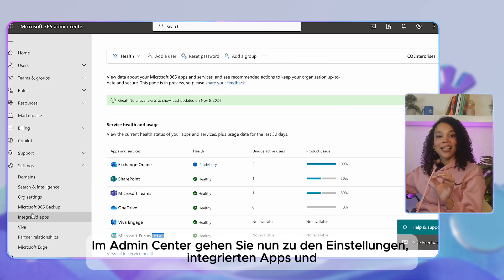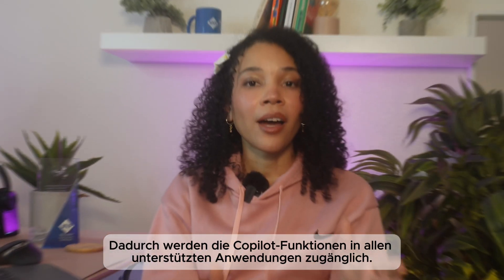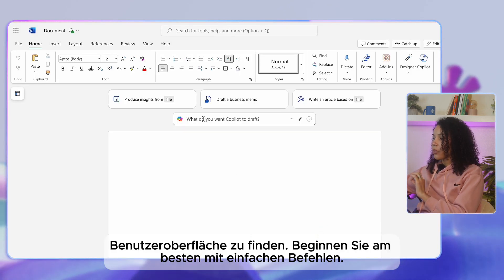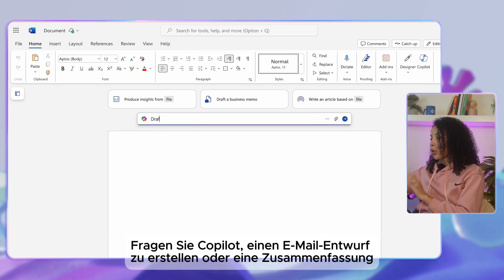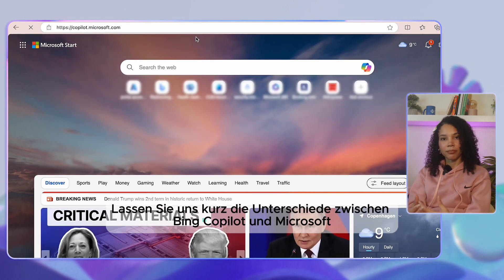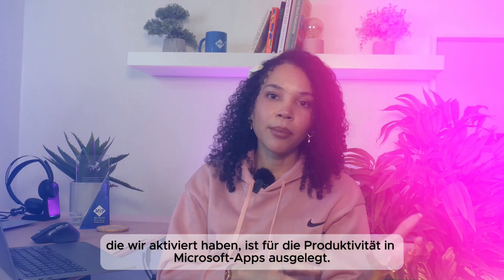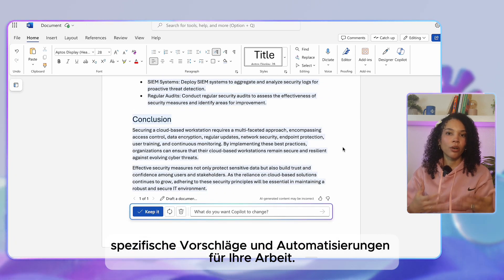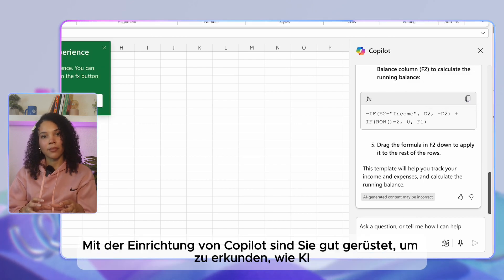Video 6 - Erste Schritte mit Microsoft 365 Copilot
Haben Sie Fragen oder benötigen Sie Hilfe? Klicken Sie auf den untenstehenden Link, um mit uns in Kontakt zu treten und Ihre M365-Kenntnisse zu erweitern

Nächste Videos:
Copilot für tägliche Aufgaben
Stärken Sie die Zusammenarbeit mit Copilot

Bleiben Sie dran!